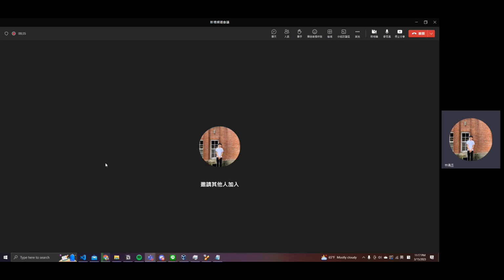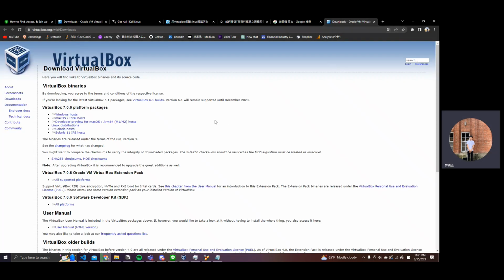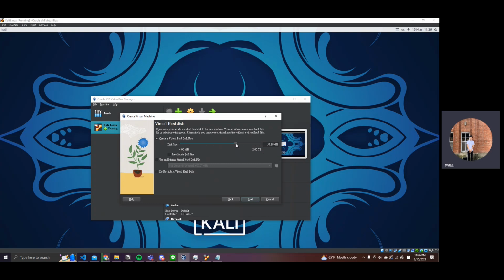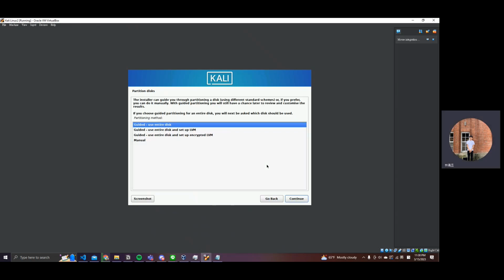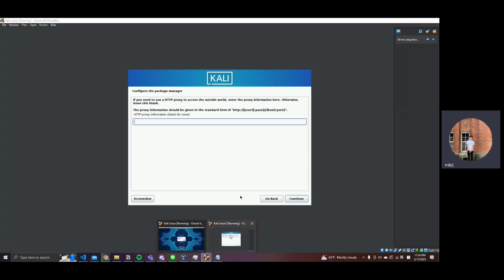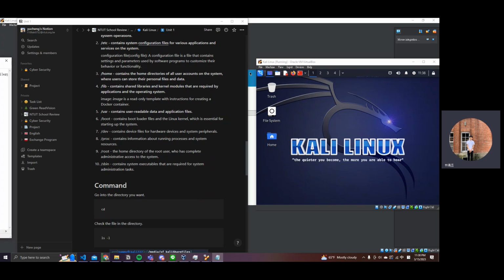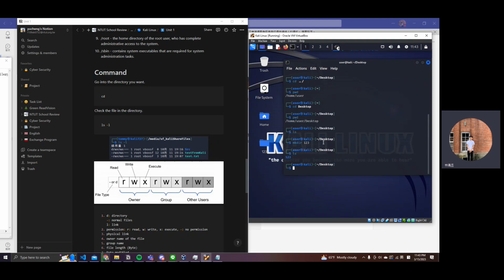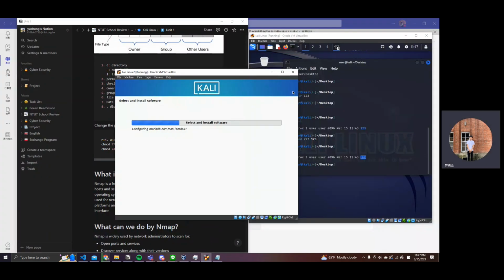National Taipei University of Technology 111-2 Finance Cybersecurity Tutorial Unit1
係阿